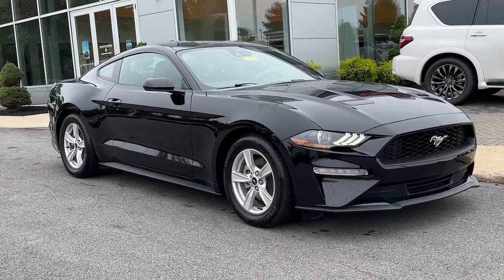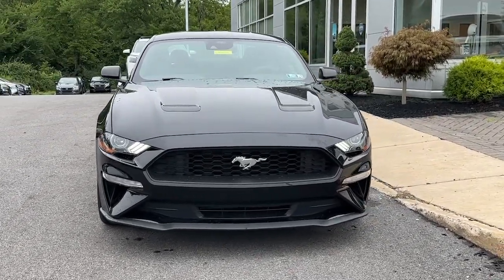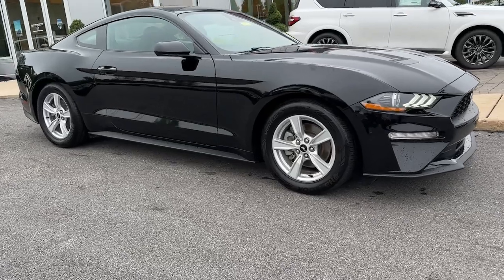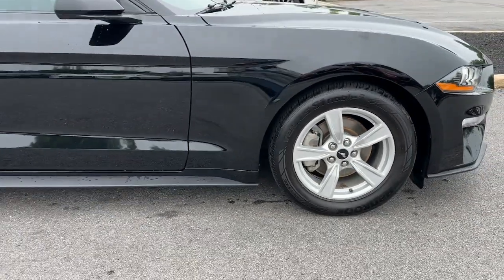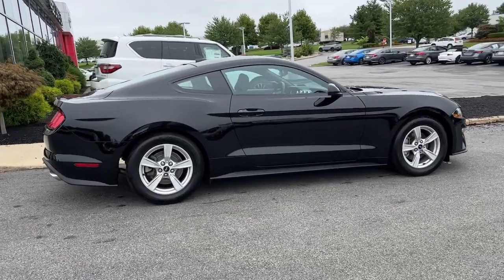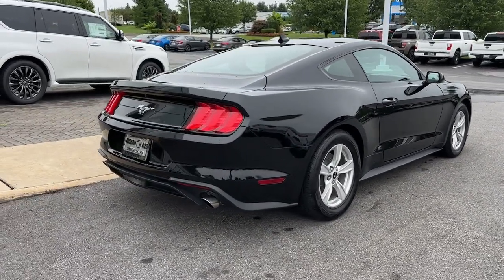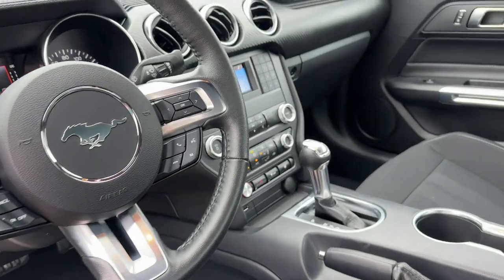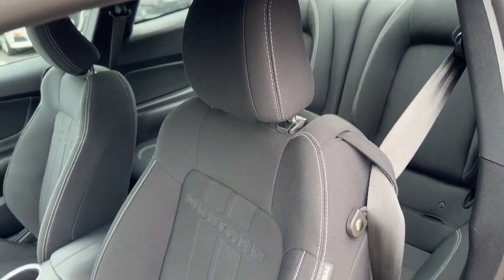2021 Ford Mustang EcoBoost Pottstown, Royersford, Phoenixville, Collegeville, Reading PA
Pre-Owned 2021 Ford Mustang EcoBoost available at Nissan 422 of Limerick located in 55 Autopark Blvd, Limerick, PA, 19468.
Stock#: LA313 - VIN#: 1FA6P8THXM5104757

Please mention the stock# LA313 when you contact the dealership for this vehicle.

You'll have love at first sight with the   2021  Ford Mustang.  Take control of the track or the scenic route in the iconic Mustang. Its high-performance acceleration, balanced feel, smart tech, and crisp steering coupled with its unmistakable bold looks are poised to take your driving pleasure to new heights. These are just some of the great options this vehicle comes with: Intelligent Auto on/off High Beams, Pre-Collision System, Lane Departure Warning, Keyless Entry, Back-Up Camera, Lane Keeping Assist, Keyless Start, Blind Spot Monitor, Aluminum Wheels, Alarm. Life is short. Make every drive count  in this fiery Mustang. The excitement begins with a test drive. We'll toss you the keys and start you on your way.